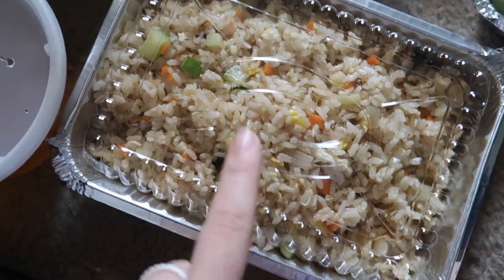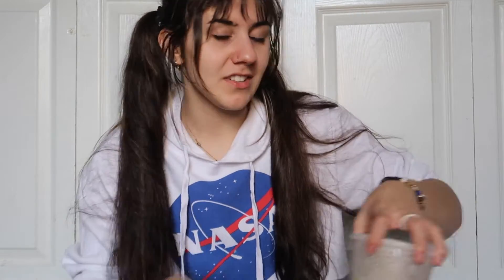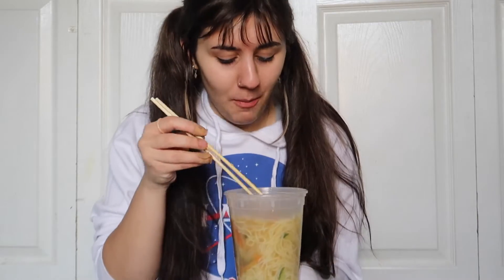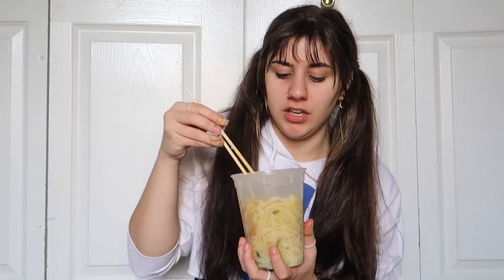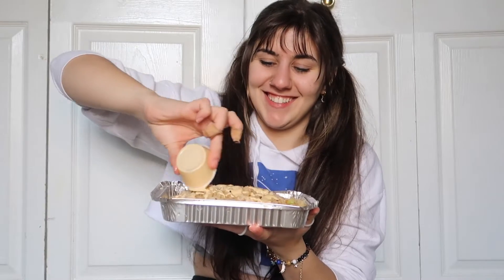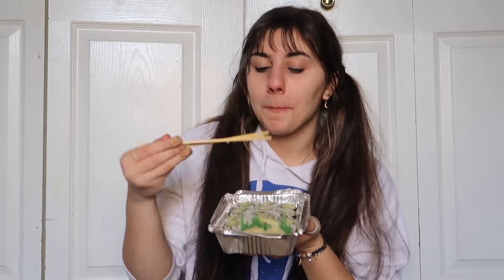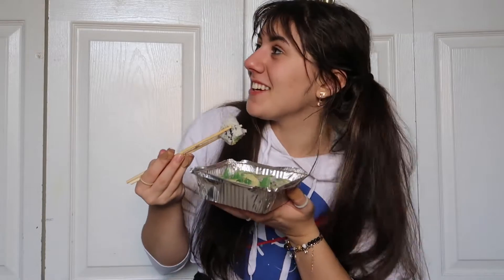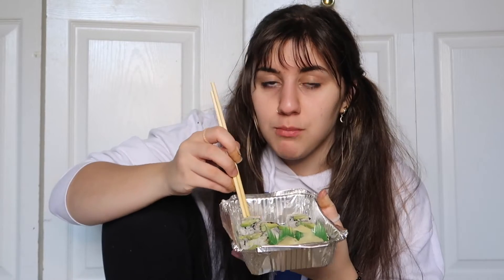Japanese Cuisine Mukbang! | Have Dinner with Me!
Today I'm eating and rambling about space, food, and my day. So, grab some food and come have dinner with me! If you enjoyed this video make sure to let me know and I'll continue making them! 💙

Also, If you have a suggestion on any fanfic please leave it in the comments!! I'll read any fanfic that's highly requested from any fandom. That includes romantic ones! As long as the ship is legal, even if I don't personally ship it.  Here we respect and appreciate all ships (that aren't illegal), so please be kind to everyone even if you don't like the characters together! I want everyone to feel safe and comfortable expressing their love for their ships here. So, if I see anyone being rude to another person or myself about their ships, I will block you. Just be respectful to each other please! ^_^

💙As always, I love you. Do your homework, drink water, and stay safe.